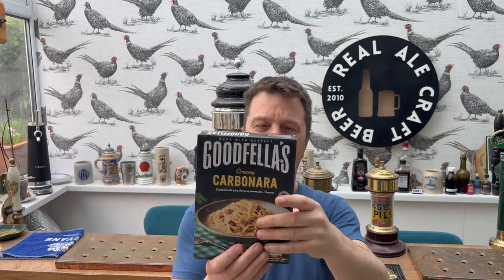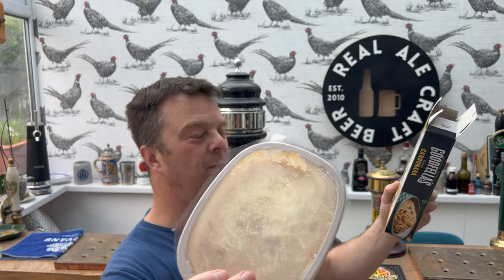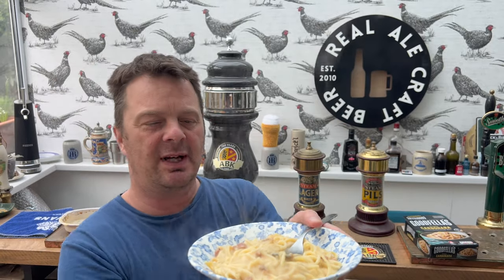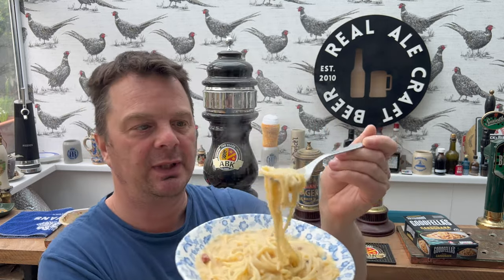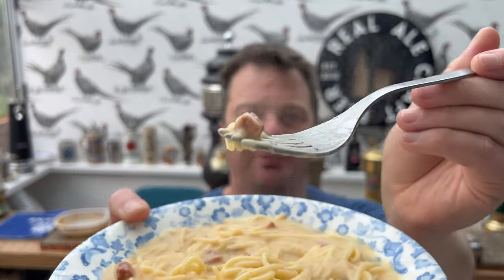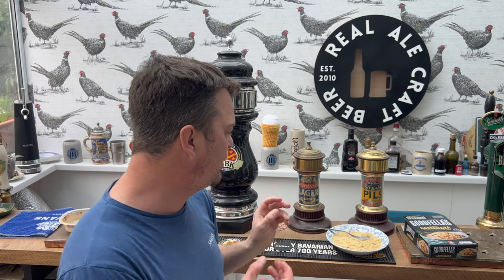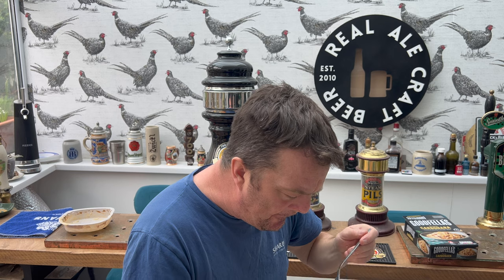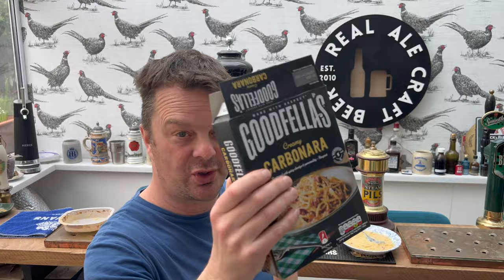Goodfellas Creamy Carbonara Review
Recorded In 4K Ultra HD Real Ale Craft Beer Reviews Goodfellas Creamy Carbonara Review